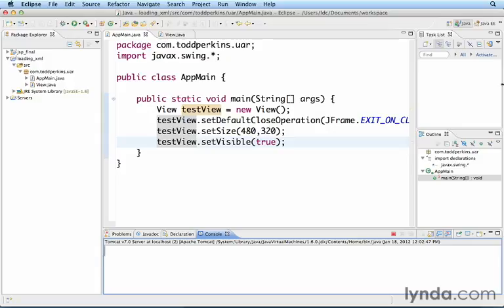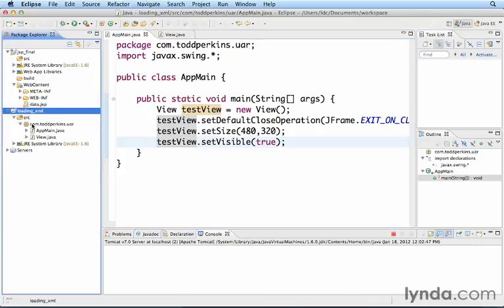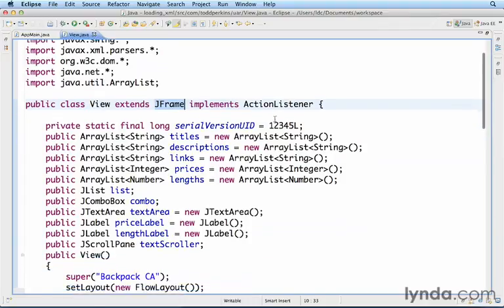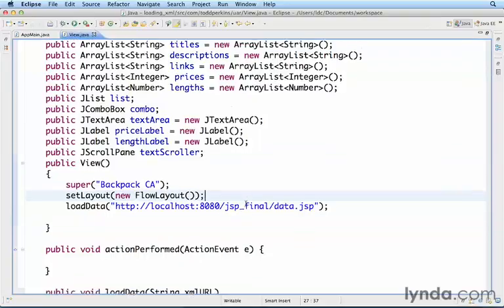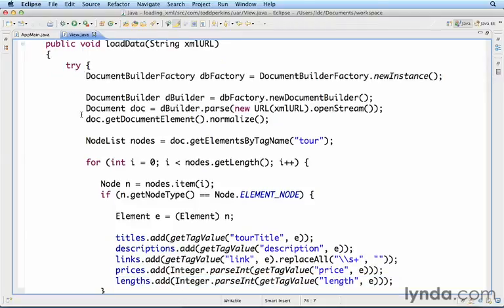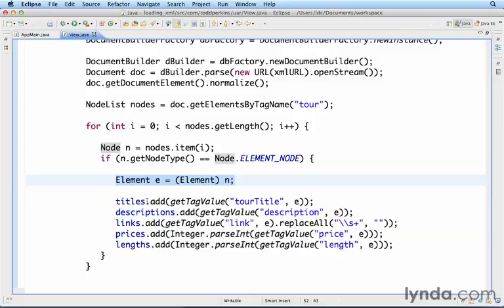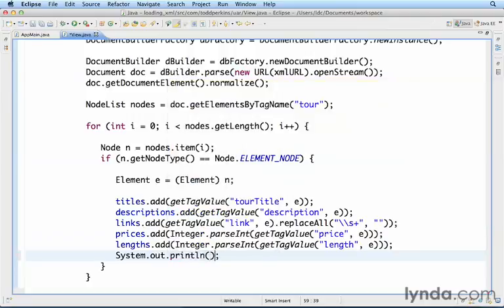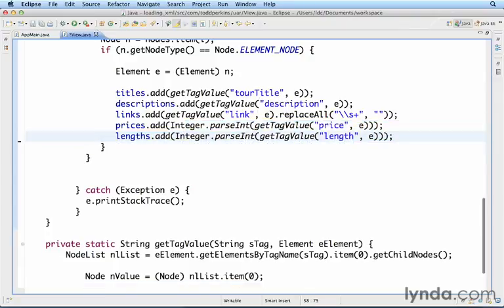94344 03 01 SC11 Loading